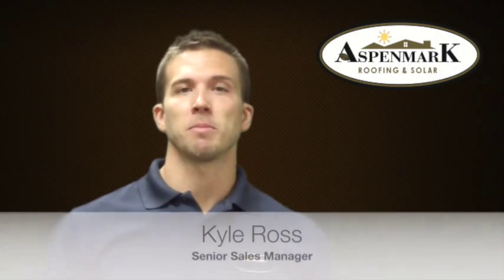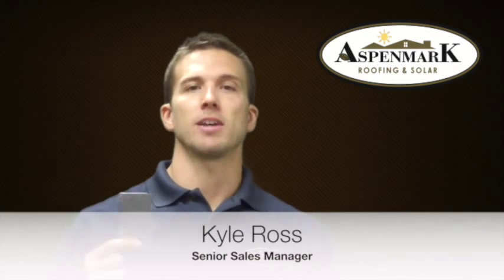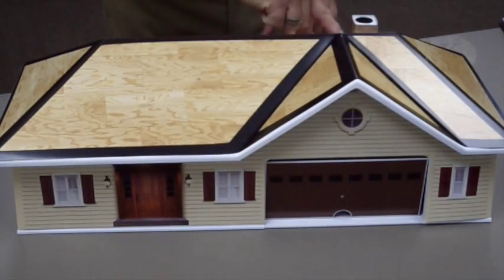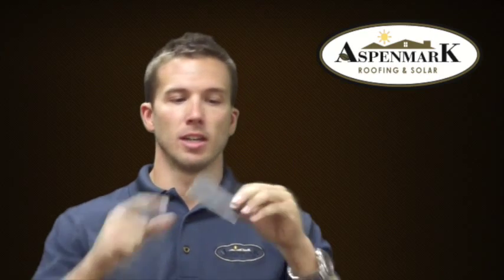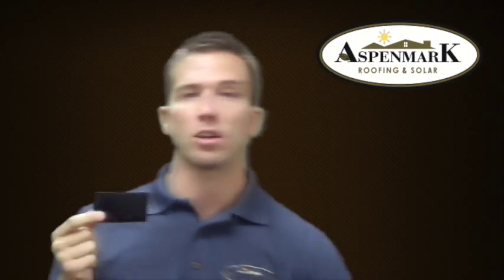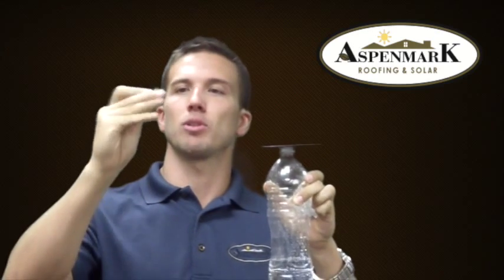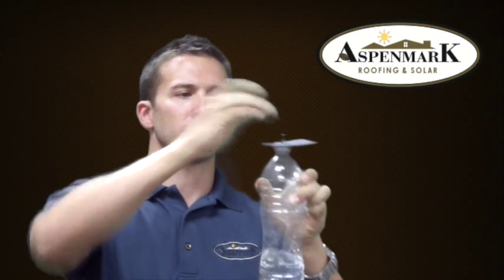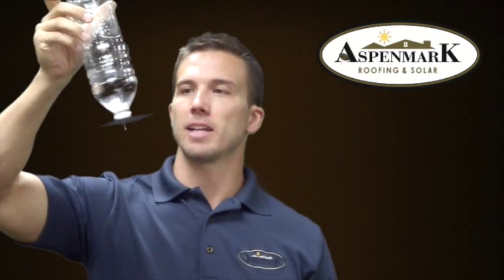Dallas Roofing Minute - The Leak Test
In this installment of our Roofing Minute series, Aspenmark Roofing Senior Sales Manager Kyle Ross demonstrates the protective power of ice and water shield,  a staple component of every roof we install.